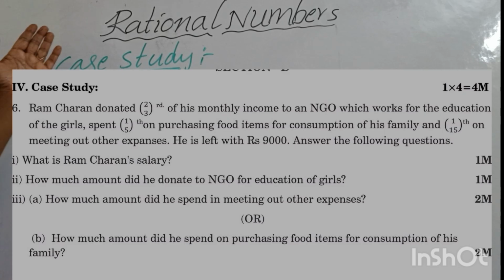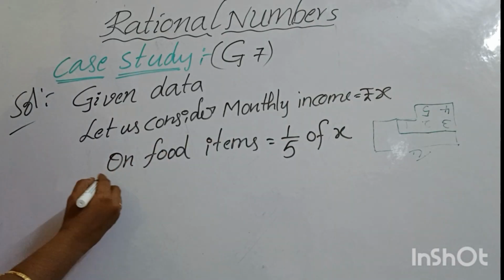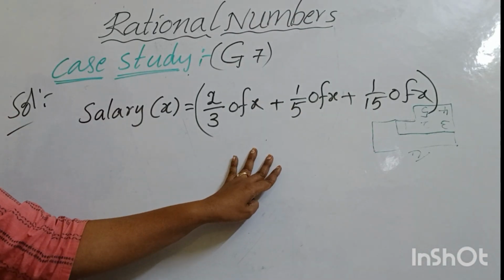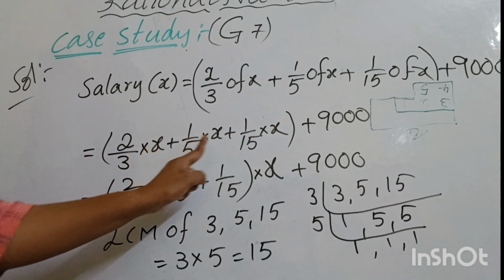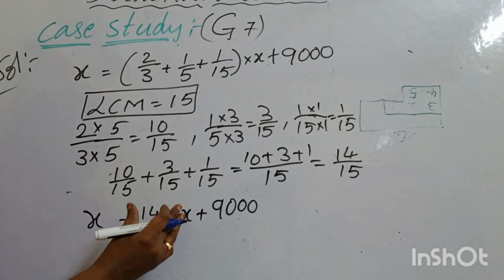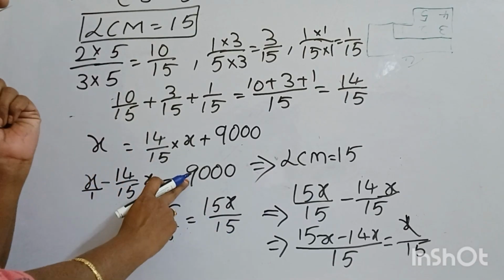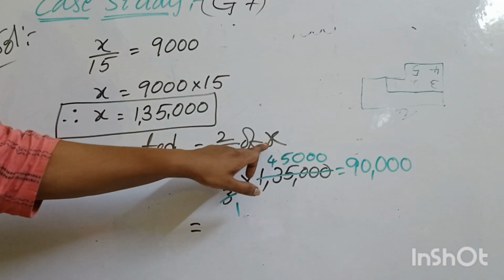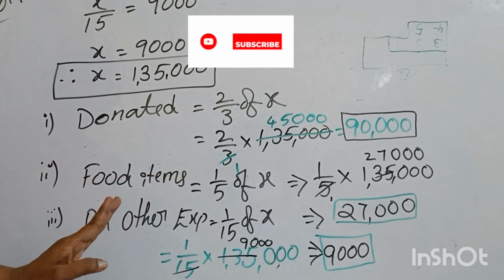Rational numbers Case study questions